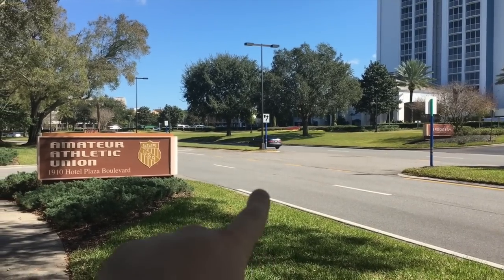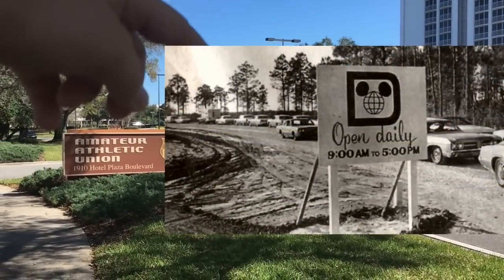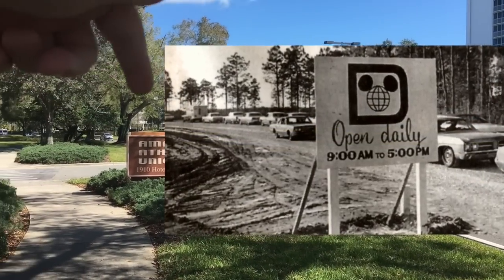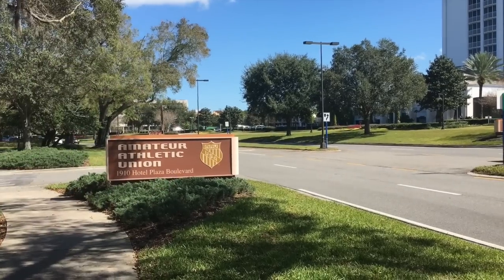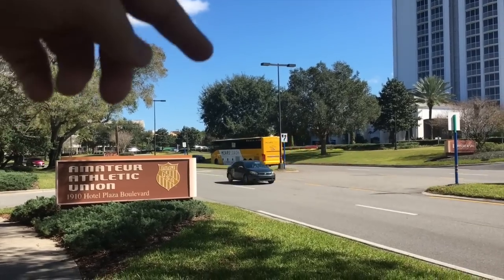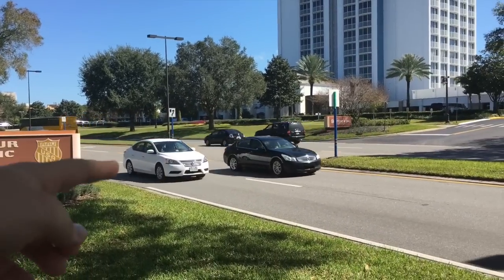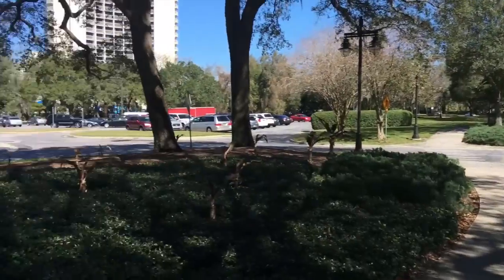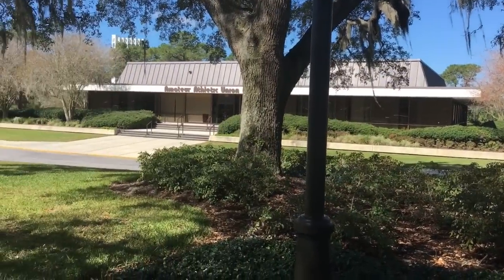Where the original Walt Disney World Preview Center was in 1970! First building at WDW - WOM 44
WDW Preview Center 1970 (World of Micah)